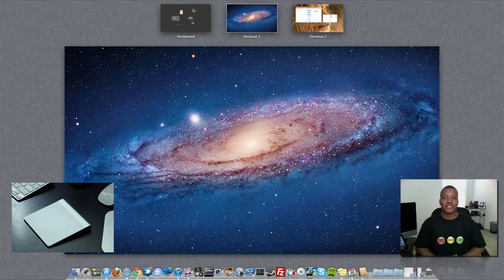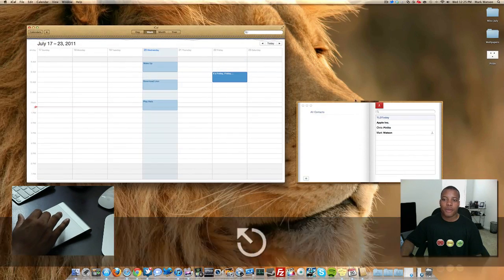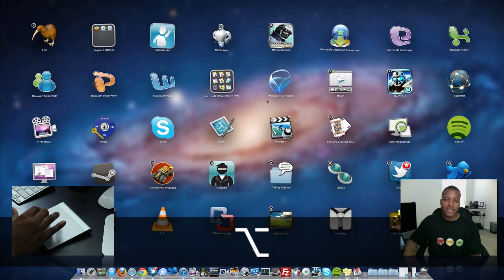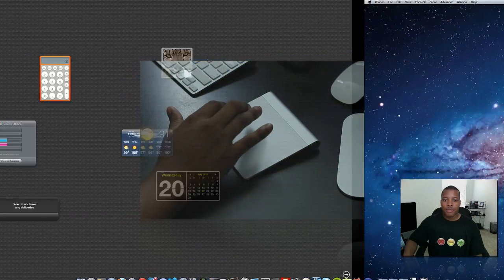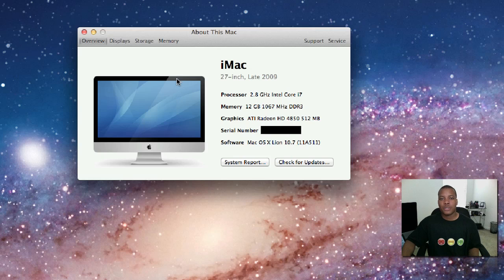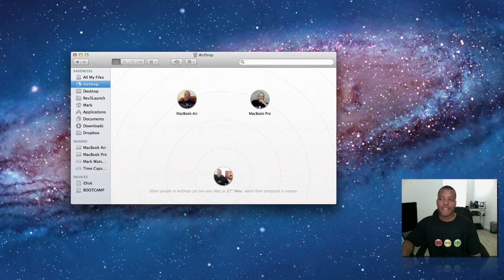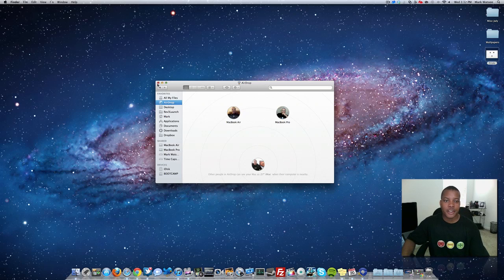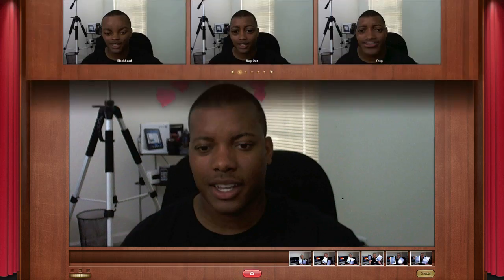Mac OS X Lion: Features Demo